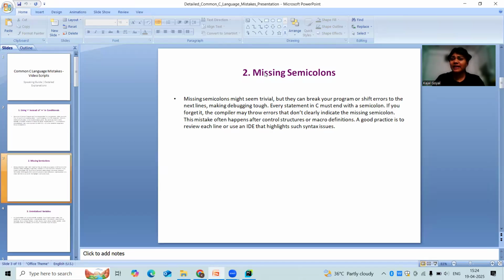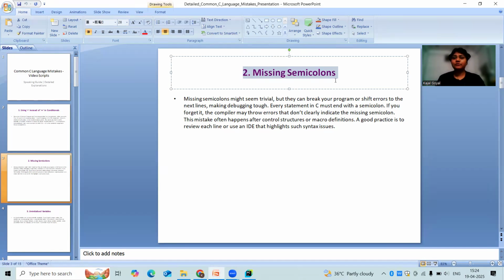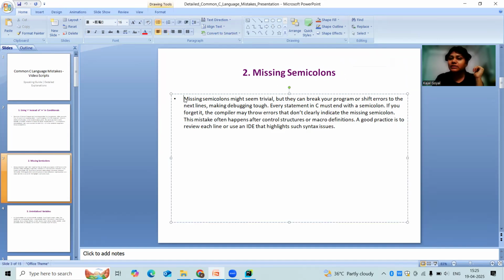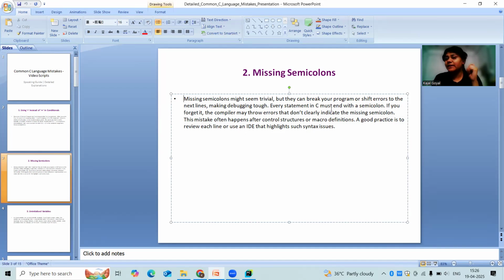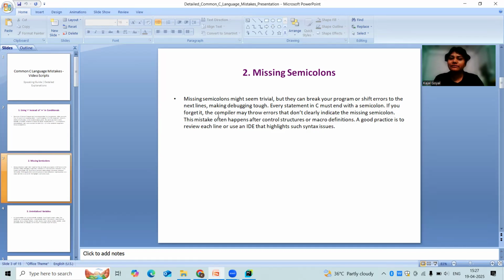C Programming 2025 Paper Solved Fast! v2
C Programming Language 2025 Solution | Full Paper Solved with Expert Analysis | Sourav Sir Classes
Welcome to Sourav Sir Classes, your trusted partner in academic and competitive success! In this detailed video, we present the C Programming Language 2025 Solution — a complete and accurate walkthrough of the latest exam paper, crafted specifically for students preparing for technical and coding-based competitive exams.

This solution video is designed to provide deep insight into every question asked in the 2025 C Programming paper. We not only solve the paper but also break down the logic behind each answer. Whether you're preparing for university exams, GATE, BARC, DRDO, ISRO, or job interviews, this video will be your ideal study companion.

C is one of the most foundational programming languages. Understanding it thoroughly gives you a competitive edge across exams and real-world problem-solving. From variables and functions to arrays, pointers, memory allocation, and file handling — this video covers all important aspects of the paper.

Our goal is to ensure that every student watching this video gains clarity, speed, and confidence in solving C programming questions. The explanations in this video are concise yet comprehensive, designed to strengthen your core understanding.

📌 What You’ll Learn in This Video:

Complete solution to the C Programming Language 2025 paper

Detailed breakdown of logic, syntax, and best practices

How to optimize your code in competitive scenarios

Time-saving tips and techniques for MCQs and coding questions

Common pitfalls and how to avoid them in exams

Whether you’re a beginner looking to build a strong foundation in C or an advanced learner aiming to score high in competitive exams — this video is a must-watch!

🏆 Why Sourav Sir Classes?
We are one of India’s premier coaching platforms for students preparing for technical and competitive exams. At Sourav Sir Classes, we go beyond textbook learning — we focus on results. Our teaching approach combines concept clarity with practical application, preparing students to perform exceptionally well in real exams.

We offer specialized courses and personalized mentorship for:

GATE CSE, ISI MSQE, IIT JAM, TIFR

DRDO, BARC, ISRO technical recruitment

Semester exams, interviews, and placements

Programming languages like C, C++, Java, Python, and more

Our students have consistently achieved top ranks and secured admissions into elite institutions. Join us and take your preparation to the next level.

🎯 Also Check Out:

GATE 2025 Full Paper Solutions

ISI & CMI Entrance Prep Series

Programming in C: Basics to Advanced

Aptitude & Logical Reasoning Bootcamps

Data Structures & Algorithms Explained

Let Sourav Sir Classes be your guide to cracking even the toughest exams with confidence and precision!